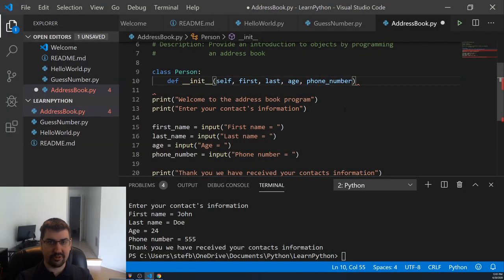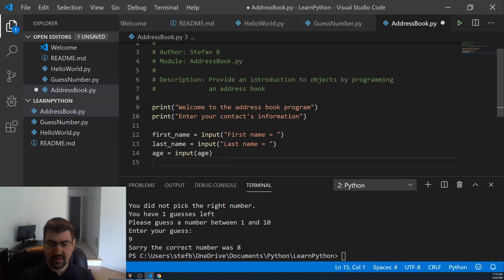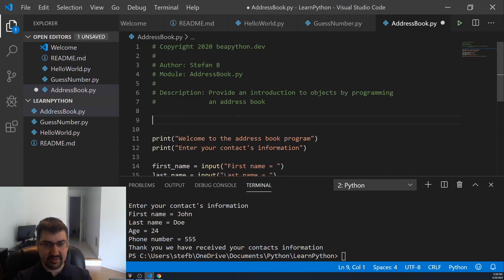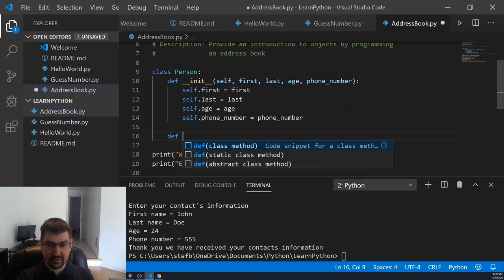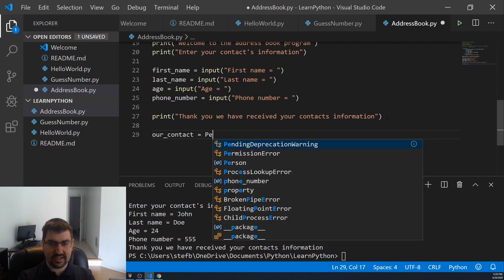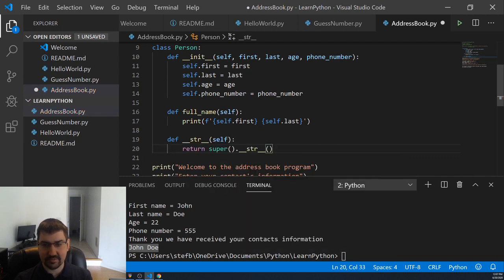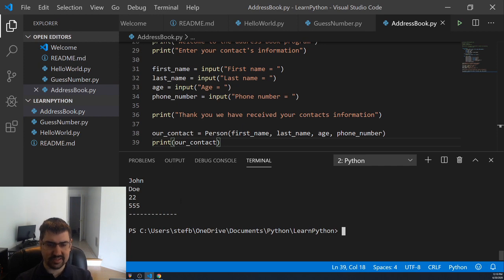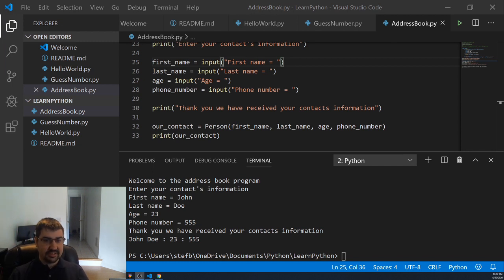Learn Python Object Oriented Programming by building an Address Book Part 1 | Tutorial Course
This is the 5th video in the Learn Python Fast Mini Course and in this video we will be teaching how to create an Address Book program in Python and input people into the programming using a Person Class.

Principles:
Application Development
Inputting data through the console
Creating a Person class to save and work with data
De-serializing input into the person class to create in memory objects

It's free and really helps motivate me to keep making more programming videos.